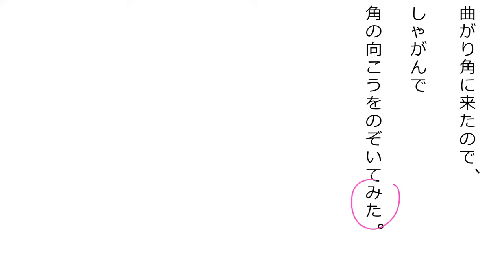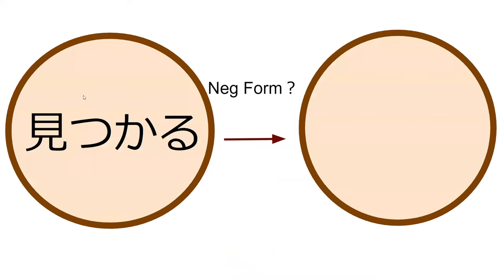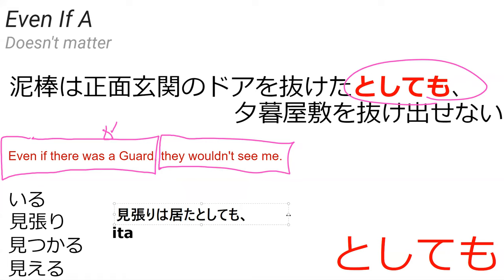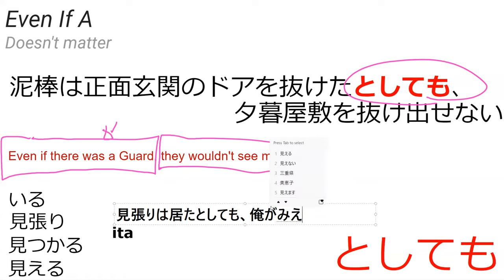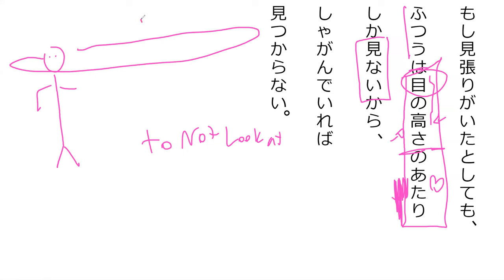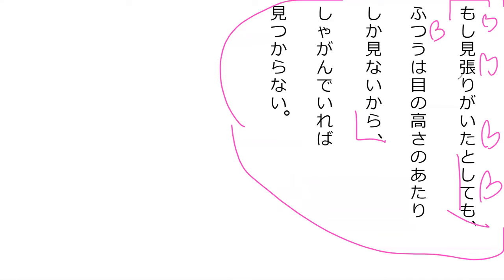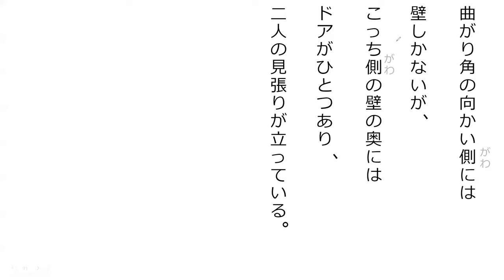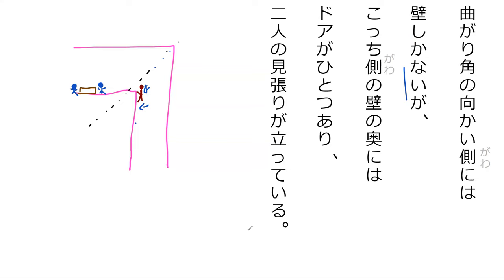Lesson 35A 魔法が消えていく